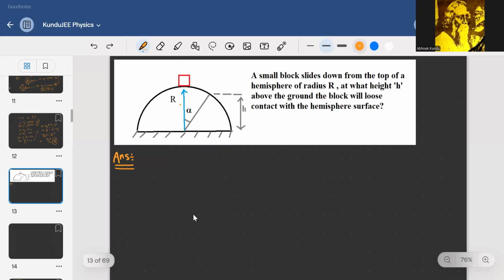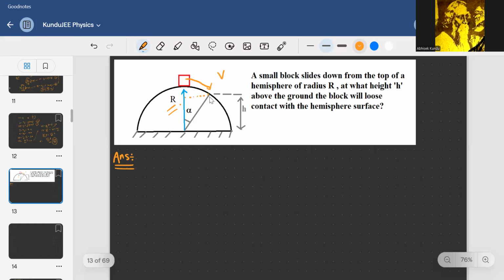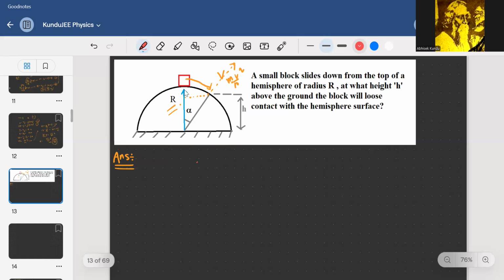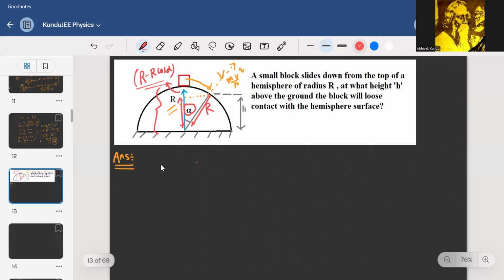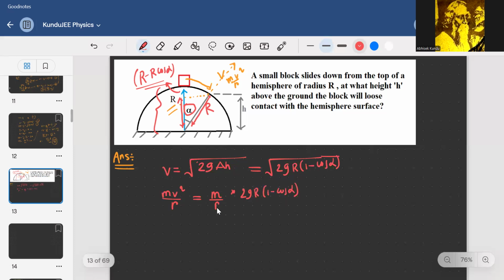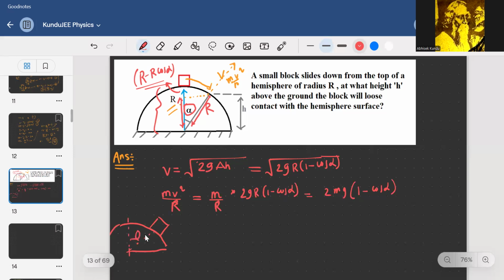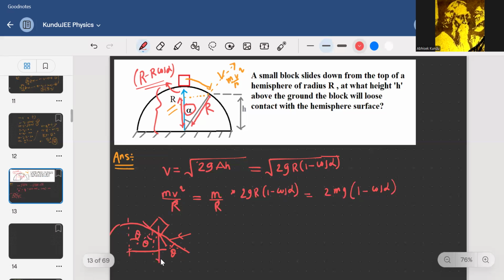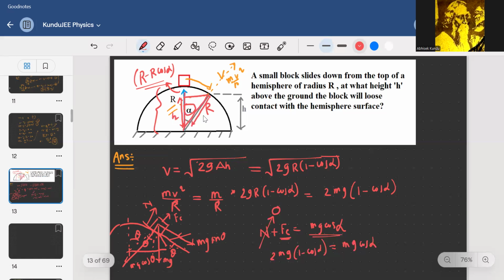Circular Motion on a hemisphere JEE Physics Newton's Law | Centrifugal acceleration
This Video explains a problem on Circular Motion on a hemisphere that involves a classic physics scenario often encountered in JEE (Joint Entrance Examination) preparation, particularly focusing on Newton's laws and the concept of centrifugal force.